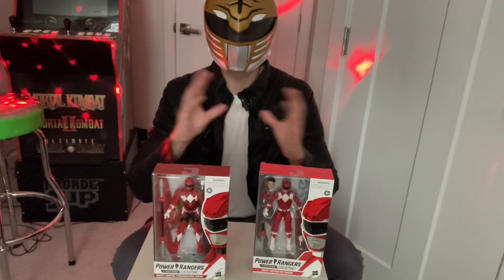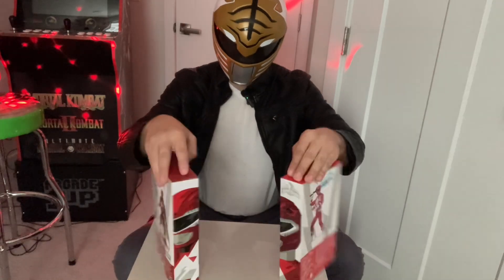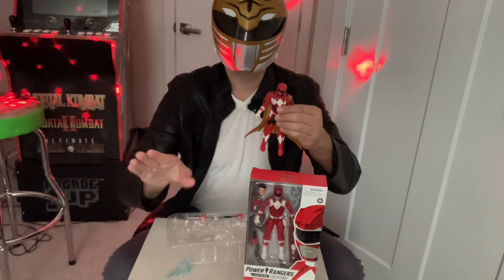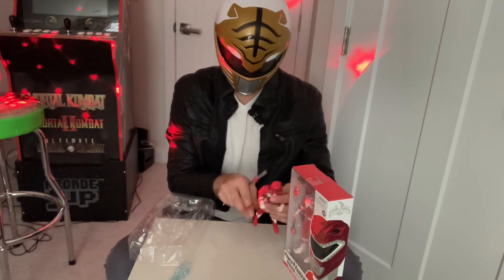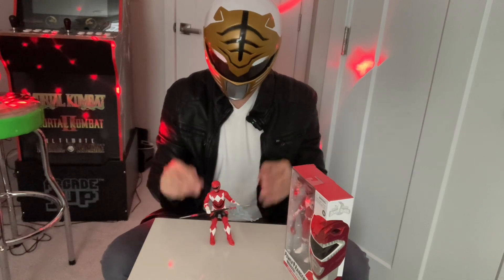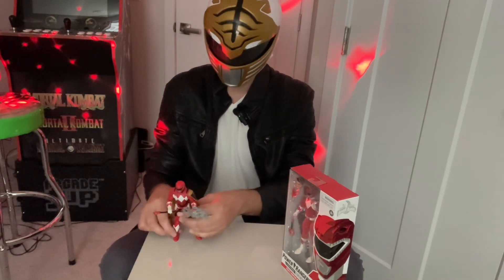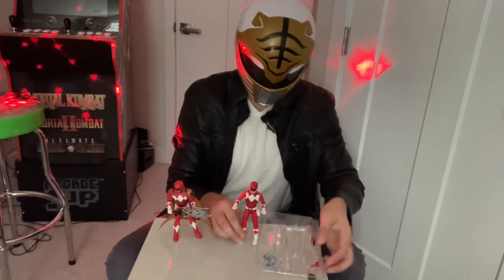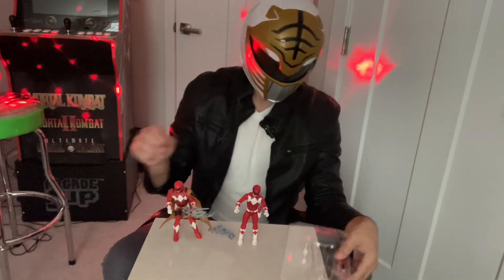Mighty Morphin Power Ranger Hasbro Lightning Collection figure unboxing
We are doing are doing another masked unboxing and review. Today we have Two Red Ranger figures as part of the Hasbro Lightning Collection.